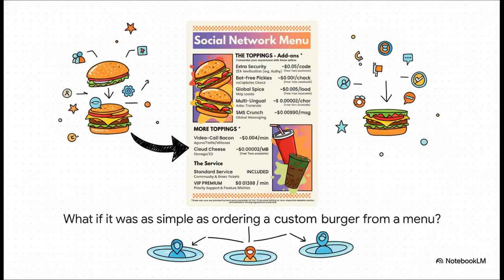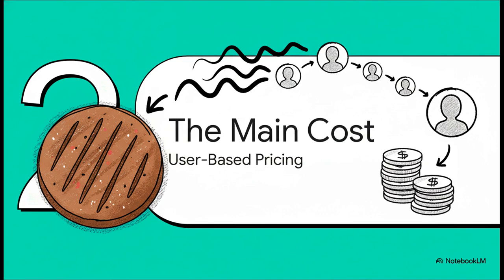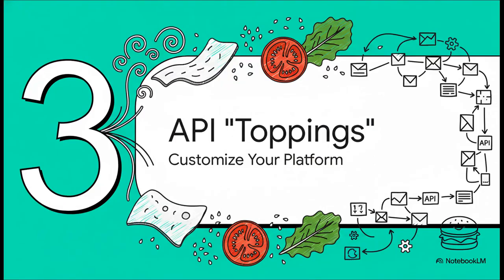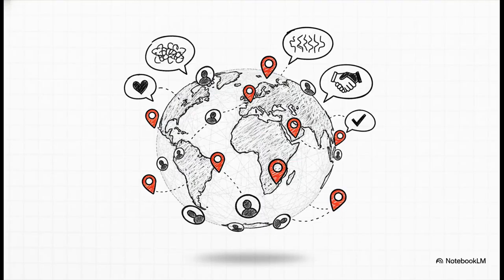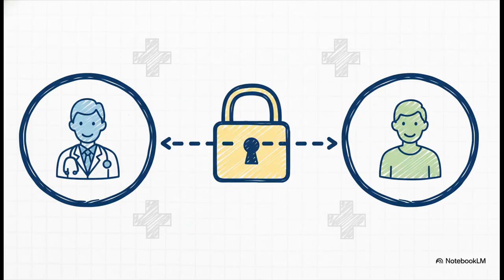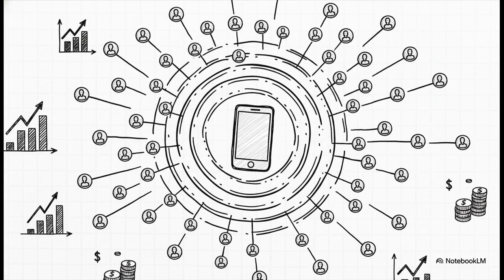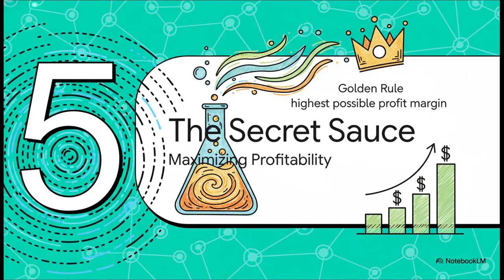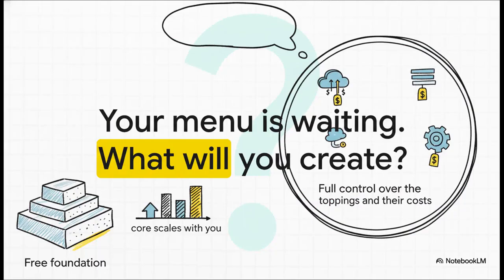Integrated Services for Custom Community Apps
Explore the technical foundations of a modern social media platform including over 200 integrated core features. This guide covers how to enhance your system with modular service layers such as artificial intelligence interfaces and real time communication tools. We examine how to manage high performance cloud storage and custom branding options to ensure your platform remains professional and scalable from day one. Use the link at the top to begin your technical setup.